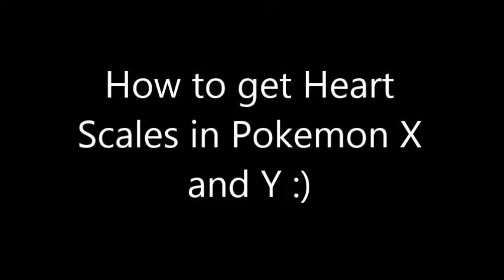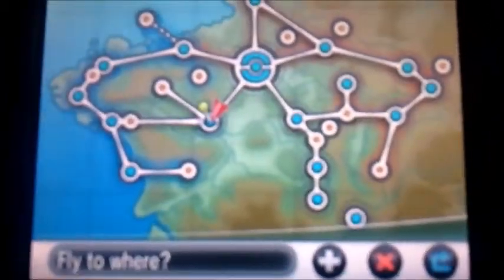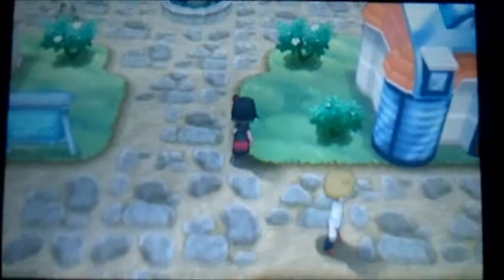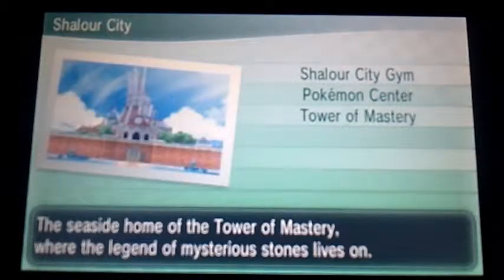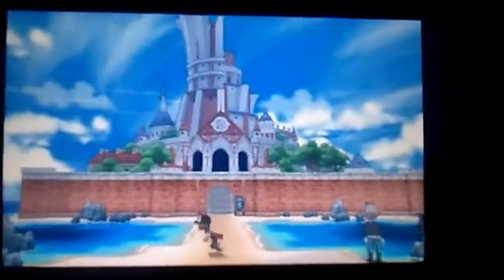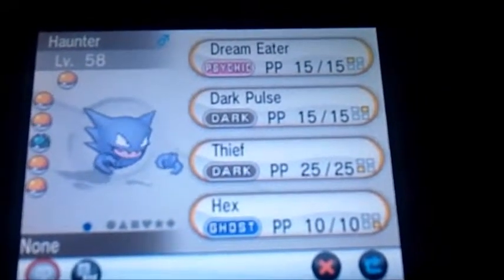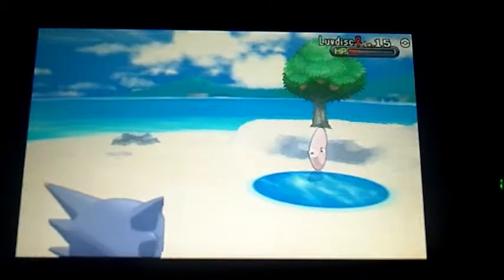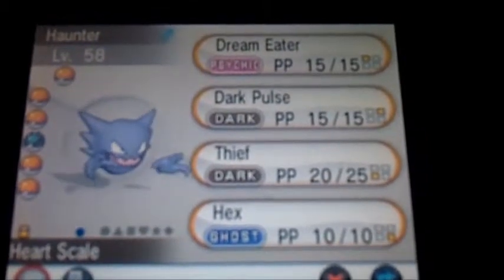How to get a heart scale in Pokemon X and Y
Someone asked me this in a comment.